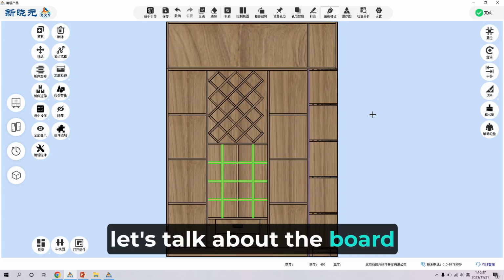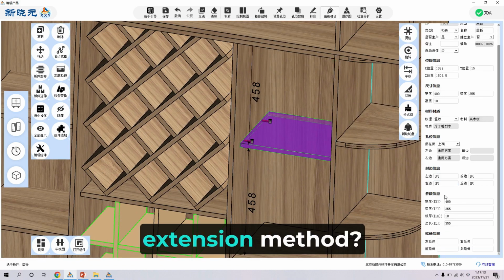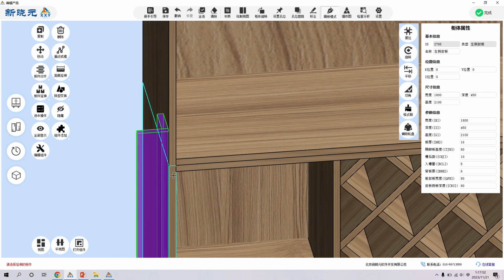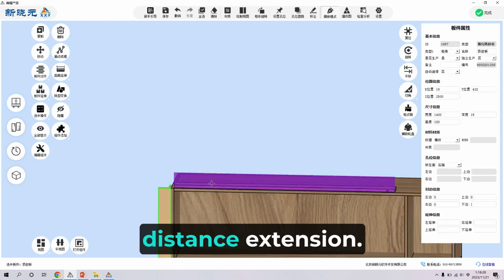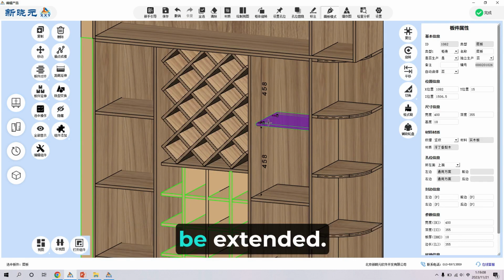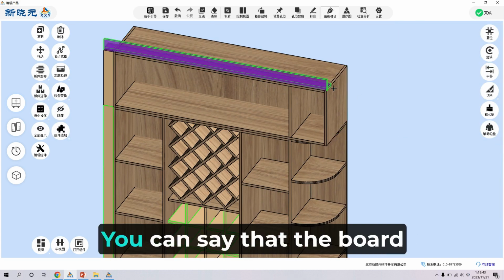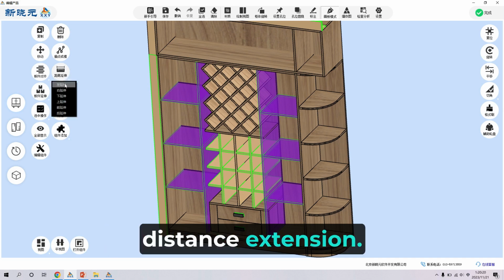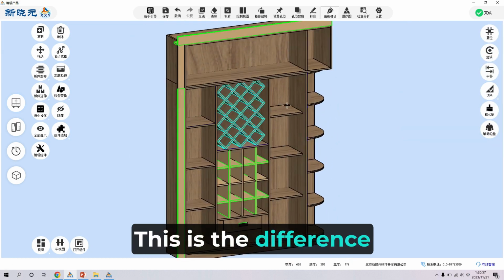Plate extension distance extension V1